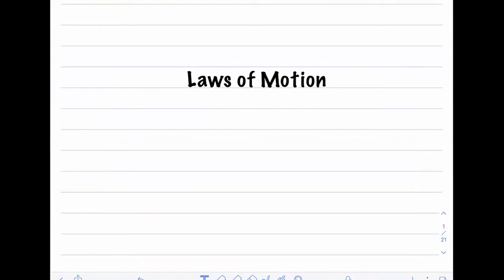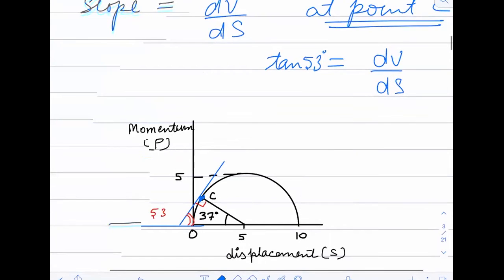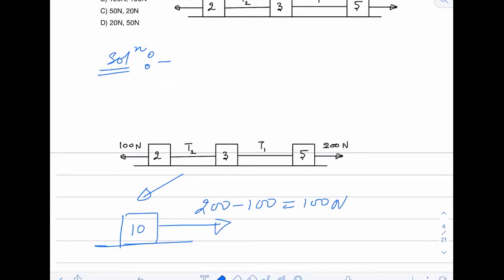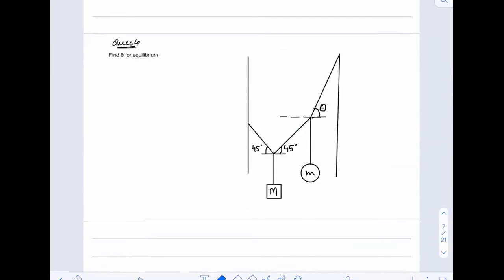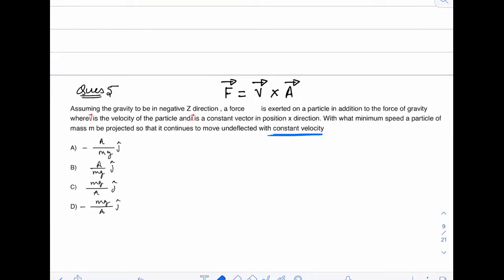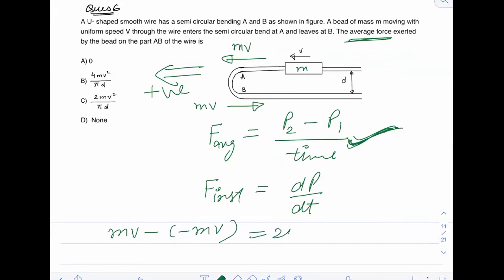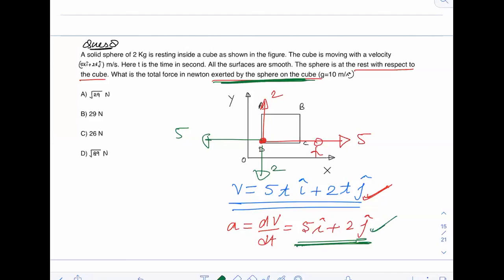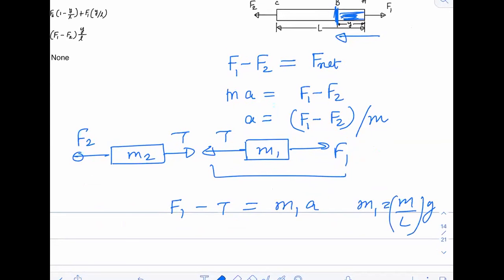May 11 - 12th Jee - Physics | SKU | SZ3